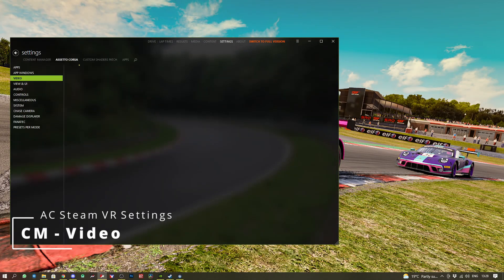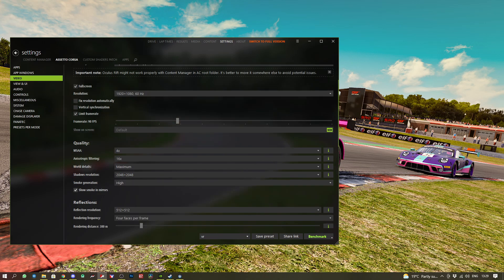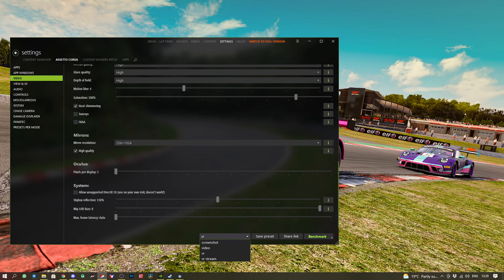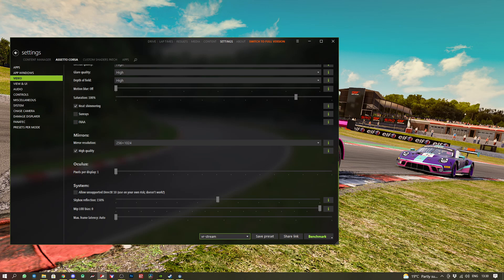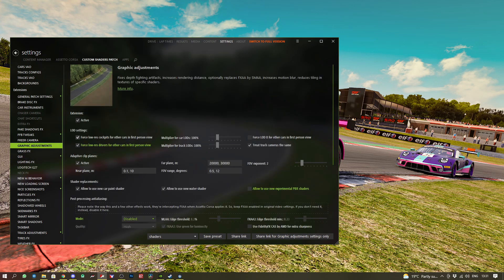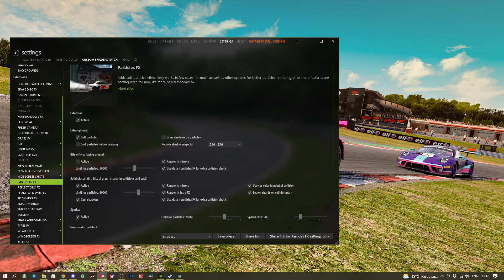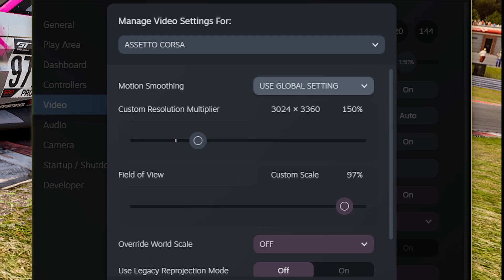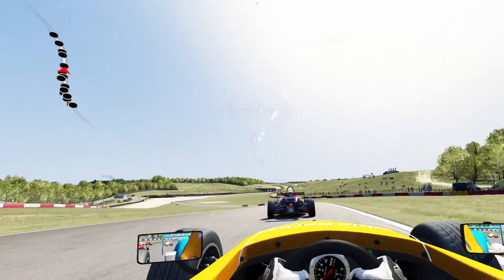Assetto Corsa SteamVR Settings using Content Manager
This guide walks you through the settings I use in Content Manager and SteamVR to give me a good looking and smooth experience in Assetto Corsa.

It's worth noting that I use Steam VR with a Valve Index, other headsets may have different settings available so whilst this should still work, you may have to adapt some of it.

If you don't have content manager installed, a previous video I made walks you through the installation.

If your system specification differs from mine you might need to adjust a few settings to maintain a playable framerate, for reference my system specs are:

Valve Index VR Headset
AMD Ryzen R9 5900x
NVidia Geforce RTX 3080
32GB DDR4

00:00 - Intro
00:49 - Content Manager Video Settings
03:02 - Content Manager Shader Settings
04:31 - SteamVR Settings
05:07 - How It Looks
06:15 - Final Thoughts